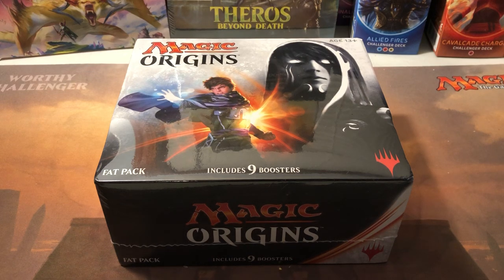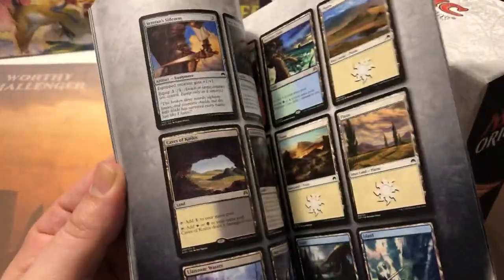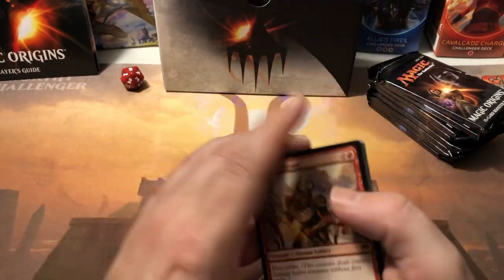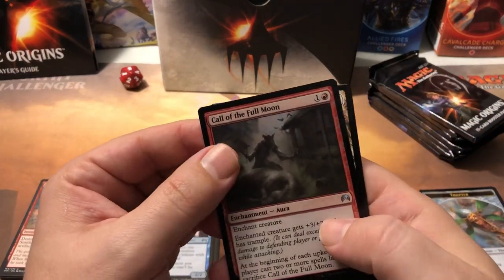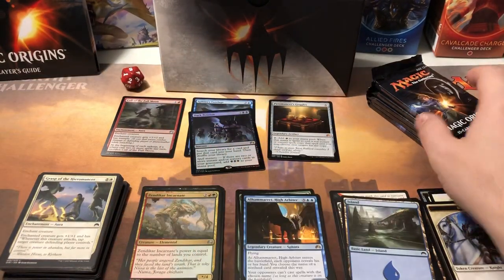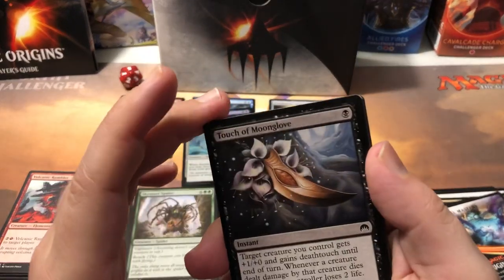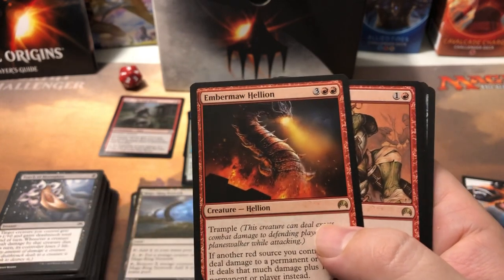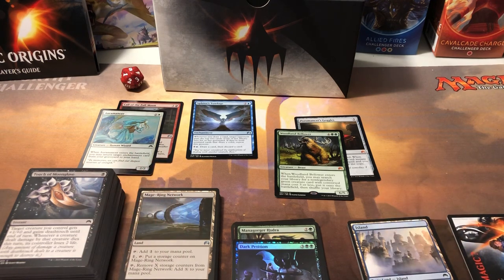Origins fat pack / bundle full opening all 9 boosters opened Magic the Gathering MTG ORI M16 Core 16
Opening a Magic the Gathering Origins fat pack / bundle. All 9 booster packs opened. What did you think of this set?